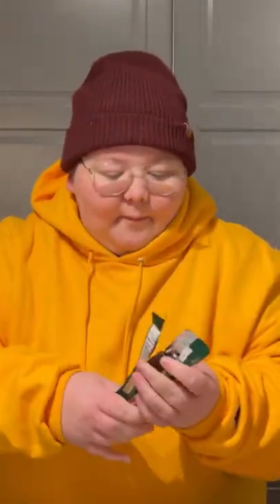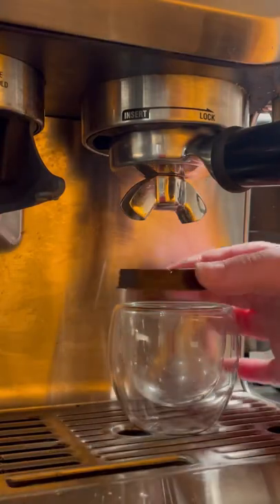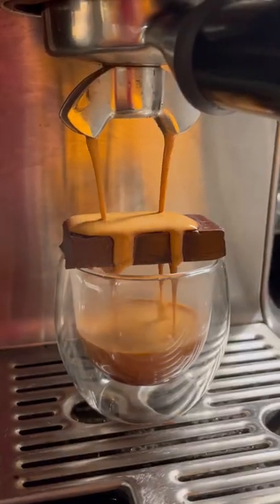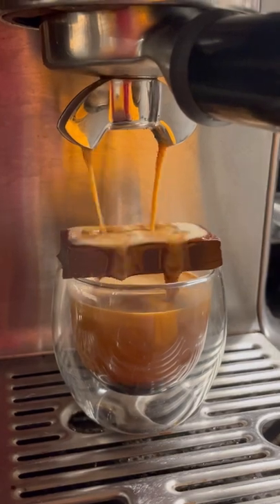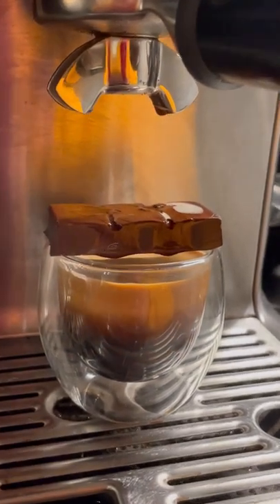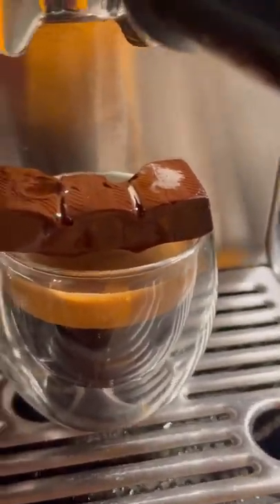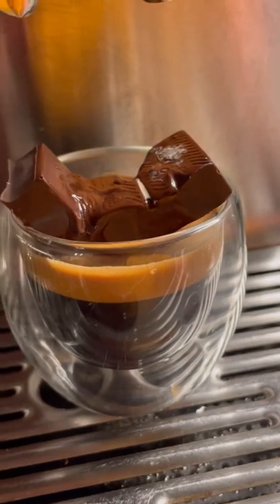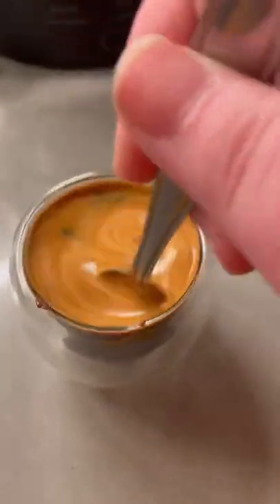How to Make An After Eight Espresso